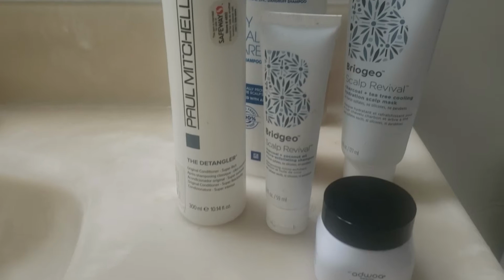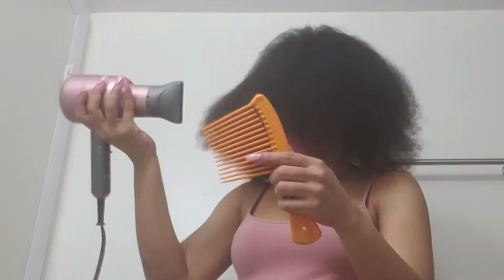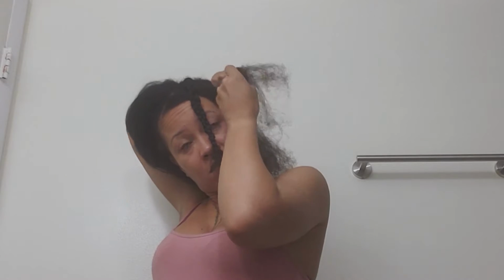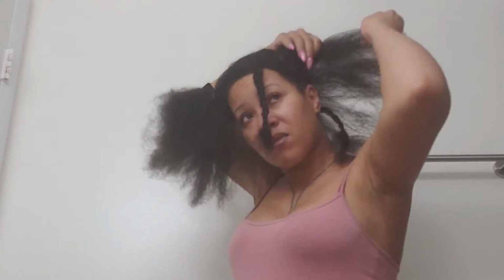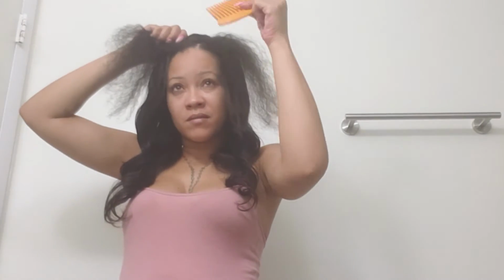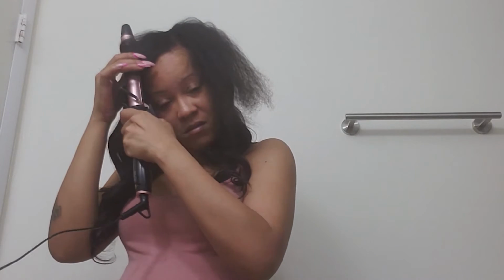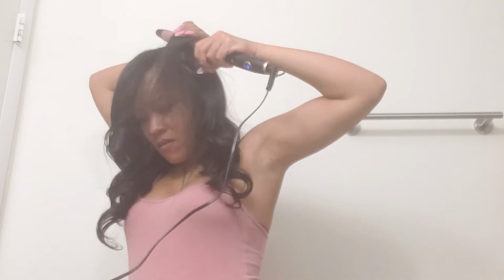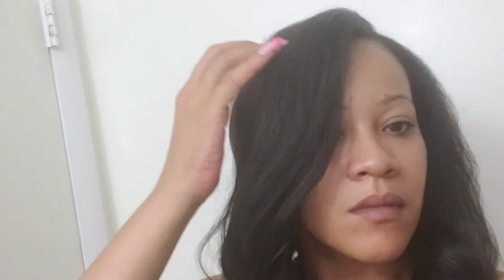Natural Hair Wash Day Products with U Part Wig Install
Hey Loves! I decided to do a quick GRWM. I'm installing a u-part wig with natural hair.

Products used:
Briogeo Scalp Revival scrub
Paul Mitchell The Detangler
Head and Shoulders Dry Scalp Shampoo
Adowa Deep Conditioning Mask
It's a 10 Keratin Leave-In
Ghost Shampoo and Conditioner
Grey Flexi Rods